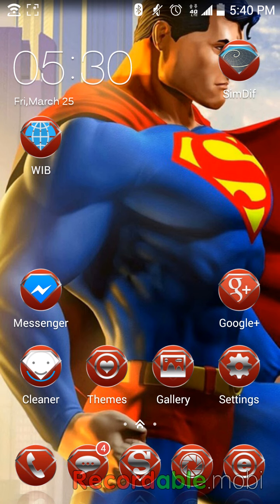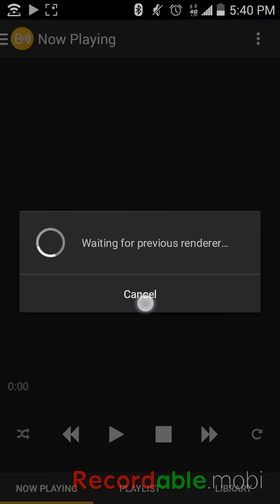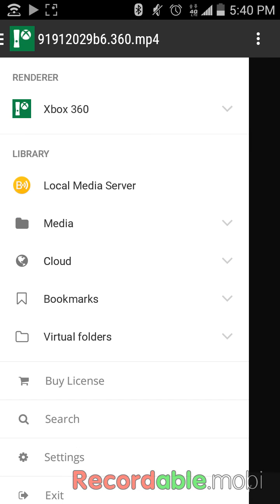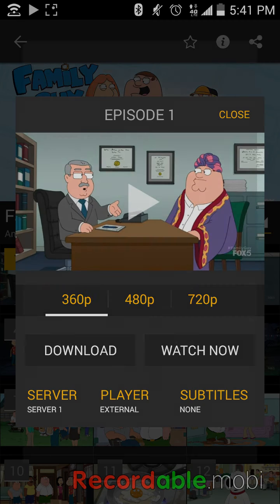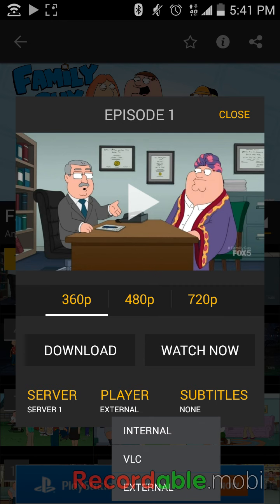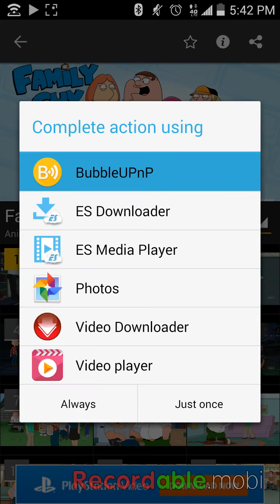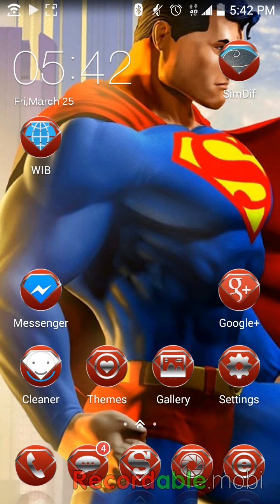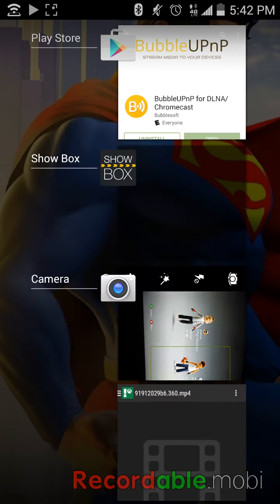How to stream showbox to Xbox (update)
What's up YouTube its Lilt with techaholics back again with another video update on streaming showbox movies/shows to Xbox 360...

(NOTE: IM NOT TAKEING CREDIT FOR THESE APPS JUST SHOWING HOW THEY WORK AND HOW TO USE THEM)

what you will need:

xbox360

Internet connection (wifi)

And an android phone..

(NOTE: USEING HIRE FORMATES LIKE 420P AND 720P MY TAKE LONGER TO LOAD SO I WOULD HIGHLY RECOMMEND USEING 360P)

add my Facebook page for updates and more.

( Facebook.com/techaholics2014 )